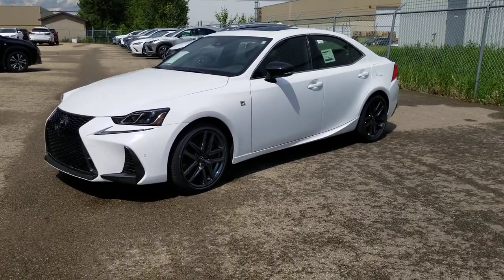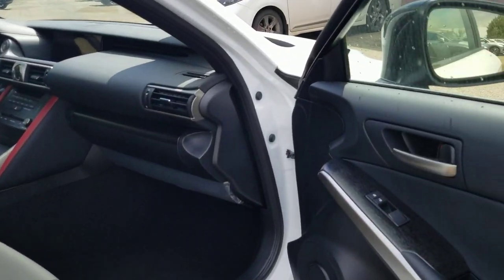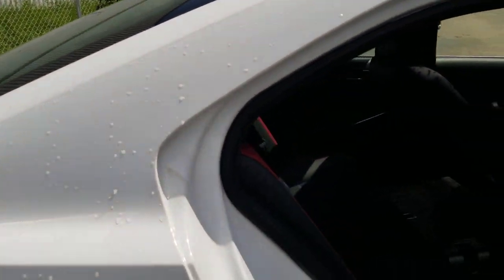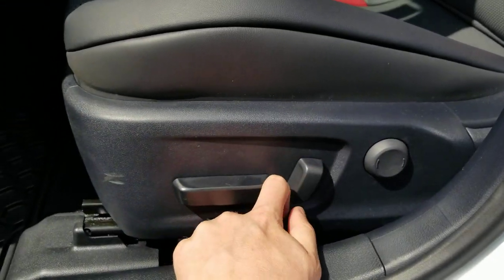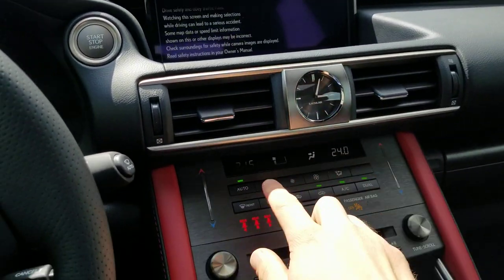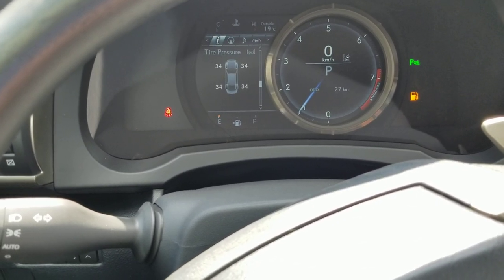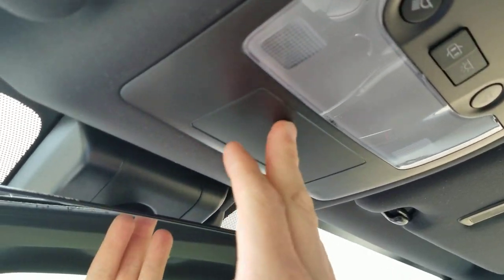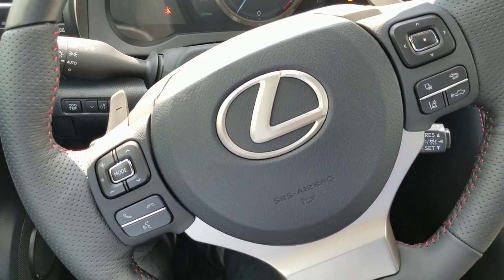Lexus IS 300 AWD F Sport Blackline Edition 2019 Review of Features and Walk Around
Blackline Edition
Available exclusively on IS 300 AWD. This limited special edition adds a touch of menace to go with F SPORT  ’s unquestioned muscle with features including: 18” black chrome alloy wheels, triple LED headlamps, black rear lip spoiler, black wood heated steering wheel, black edition wood print trim, and red and black two-tone sport seats.
Accelerate your life behind the wheel of the 2019 Lexus IS. Engineered for exhilarating performance and equipped with some of our most advanced and intuitive technologies, the Lexus IS is available in two AWD models and a turbocharged RWD. Take style and performance to the next level with a choice of F SPORT  Series 1, 2 or 3 packages.
SPORTY IS EXTERIOR
The 2019 IS channels its athletic prowess from every angle. The bold spindle grille is flanked by air intakes that clearly announce IS’ performance-focused intent. Auto-levelling LED headlamps fuse effortlessly into a character line that runs the length of the silhouette, imparting the impression of a vehicle in motion, even when standing still. IS 300 RWD and IS 300 AWD feature large 17” alloy wheels. While IS 350 AWD features 18” alloys, a dynamic “L-shaped” 3 LED headlamp design, and a power moonroof to let more of the world in on the ride.
LSS+ integrates a portfolio of active safety technologies to support your awareness and decision-making under a variety of traffic conditions and contingencies.
Pre-collision Safety System with Pedestrian Detection
Lane Departure Alert with Lane Keep Assist
Dynamic Radar Cruise Control
Automatic High Beam
For even greater peace of mind, Lexus IS makes available Blind Spot Monitor (BSM) with Rear Cross Traffic Alert (RCTA)19. BSM helps you change lanes with confidence, warning you of vehicles in your blind spot. RCTA warns you of vehicles approaching from either side when backing out of a parking spot. Standard on IS 350 AWD, IS 300 RWD F SPORT  Series 1, and IS 300 AWD Premium, Luxury, and F SPORT  packages.